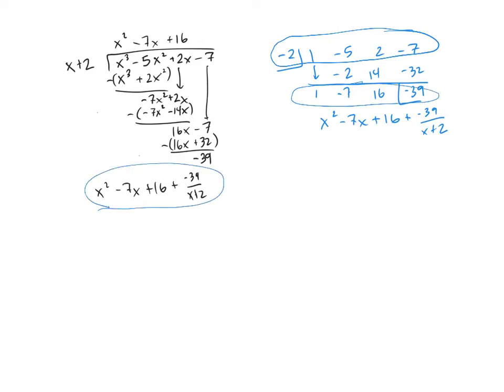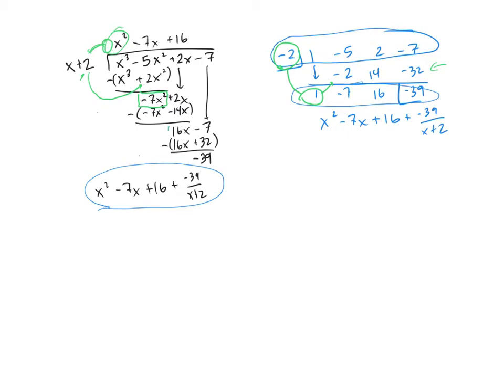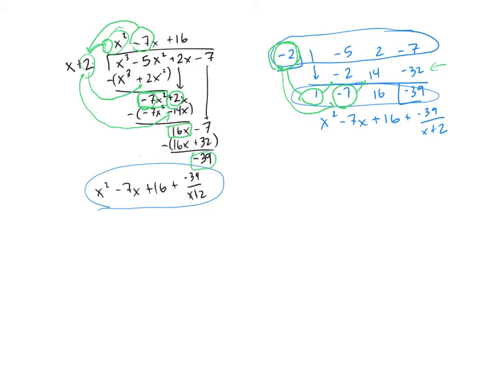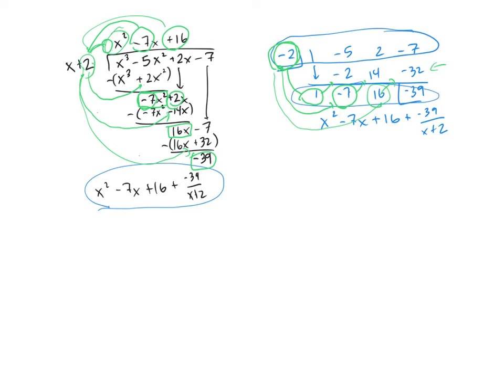Why synthetic division works